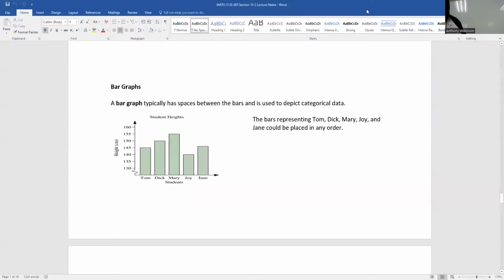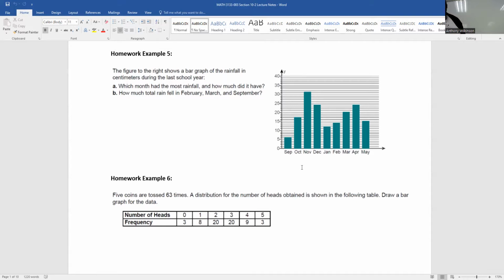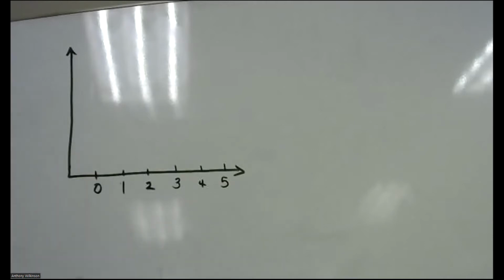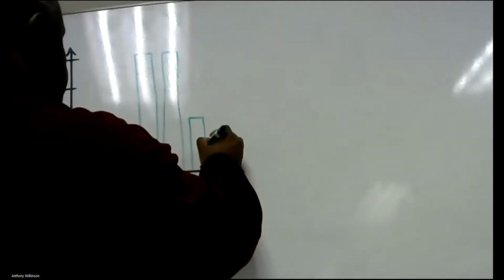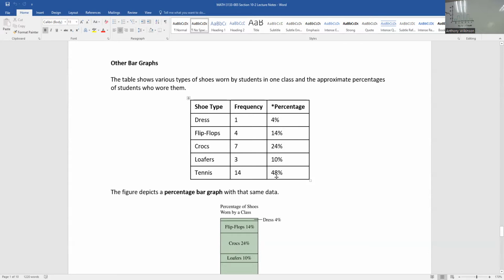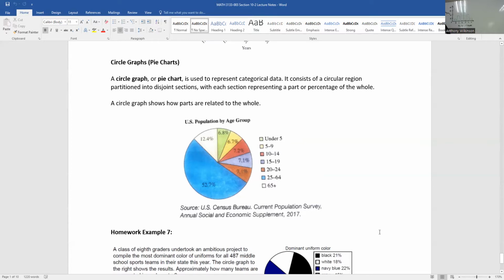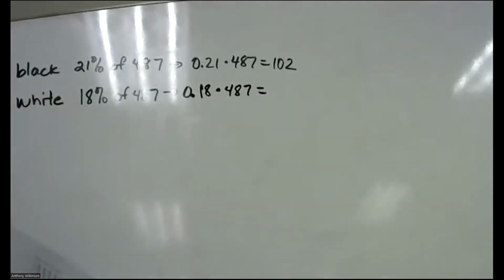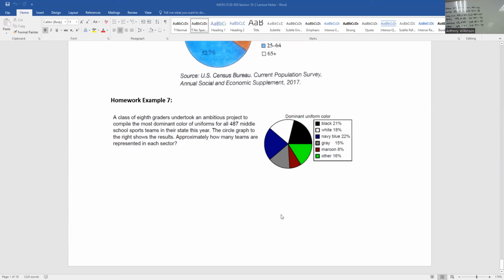MATH 3133 Section 10.2 Part 2 Displaying Data: Part I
This video is part 2 of Section 10.2 Displaying Data: Part I